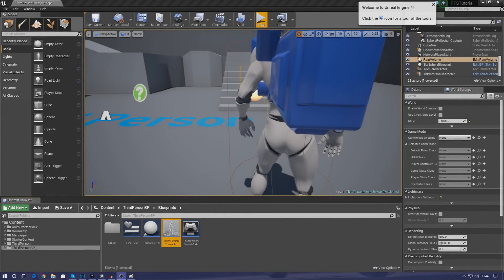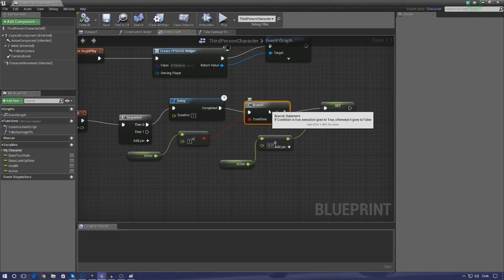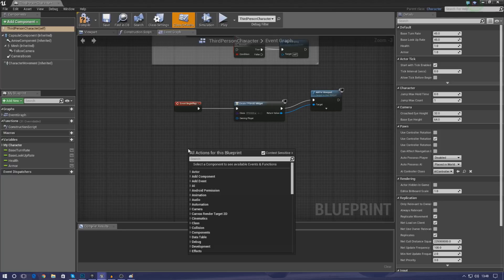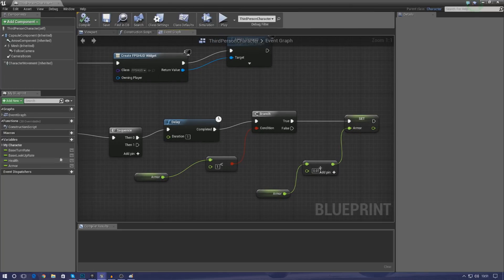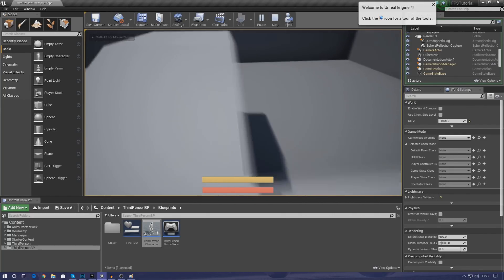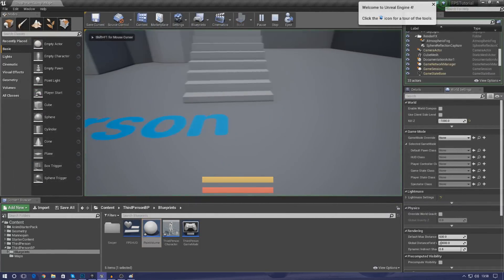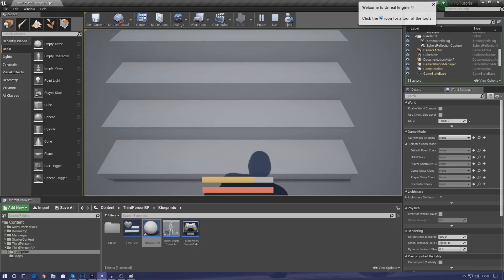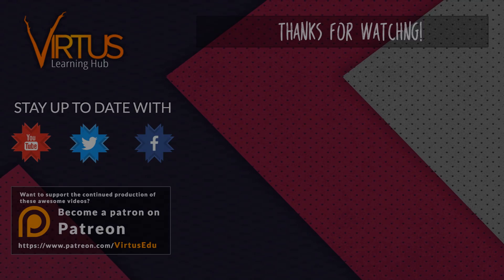Regenerating Armor & Damage Function - #4 Creating A First Person Shooter (FPS) With Unreal Engine 4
In today's video we set up our regenerating armor system and create a basic damaging function for when the player loses health. We go over the maths used to differentiate between when the player should lose health or armor.